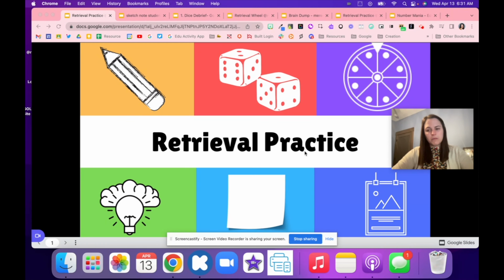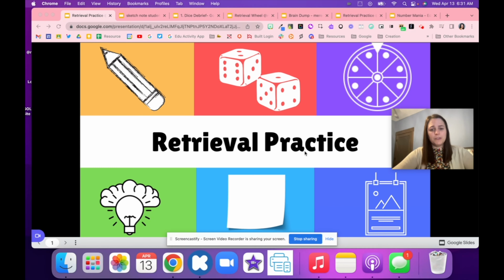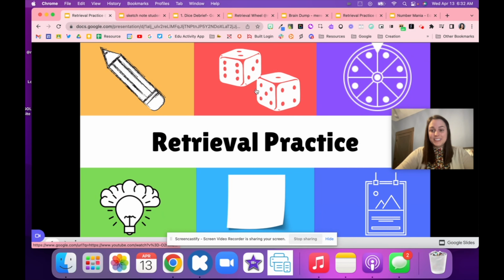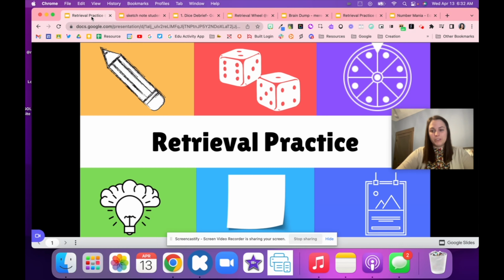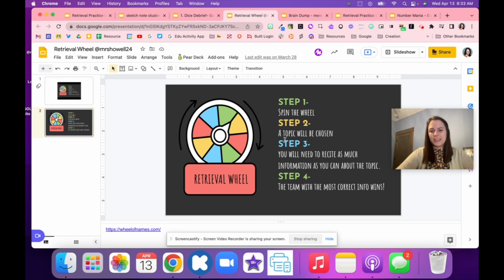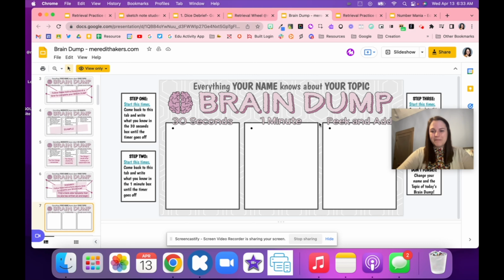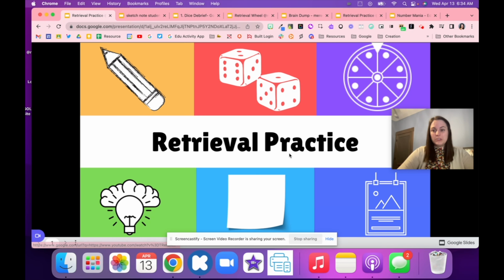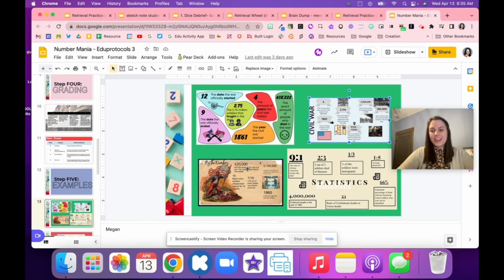Tips from a Teacher on Retrieval Practice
In this quick video, educator and EdTech Lead Stephanie Howell discusses strategies for using retrieval practice.